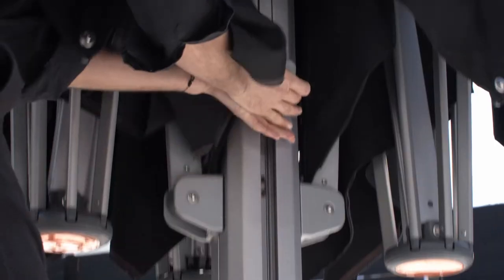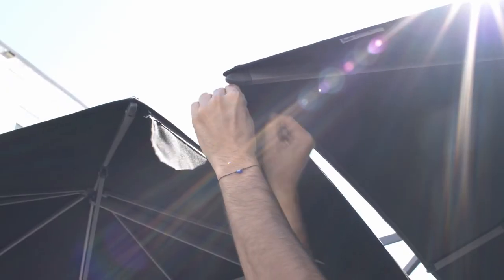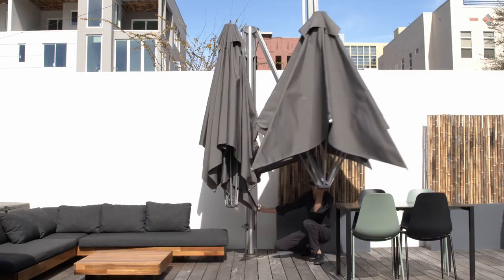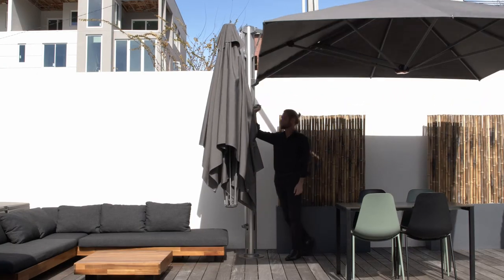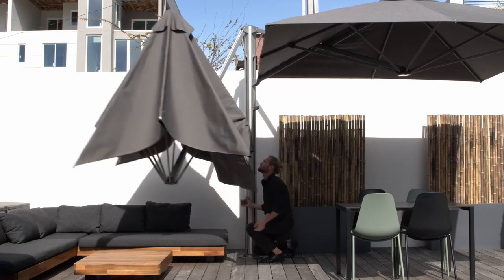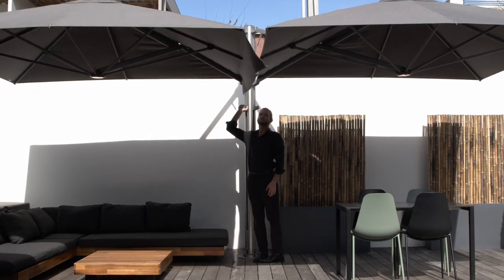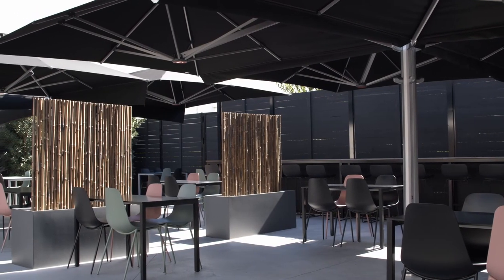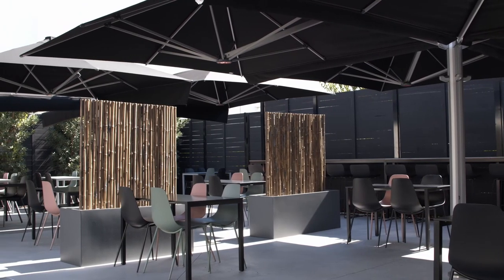Top Chef's Restaurant Design Enhanced with Outdoor Shade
Chef Jeffrey Jew has presented his first solo venture, Lingr. Nestled in the Downtown South University Park area of St. Petersburg, FL, the Nordic and Asian-inspired restaurant is a mixture of Chef Jew's love of the local area, his heritage and years of culinary experience.

Shadowspec Umbrellas are perfect for Florida